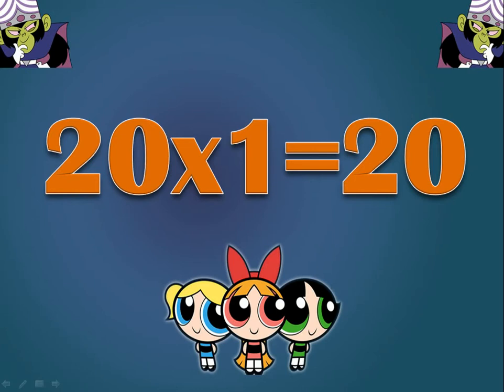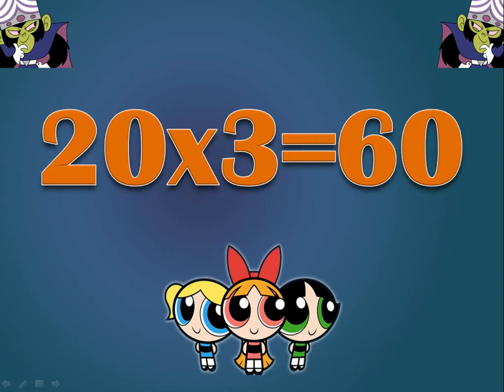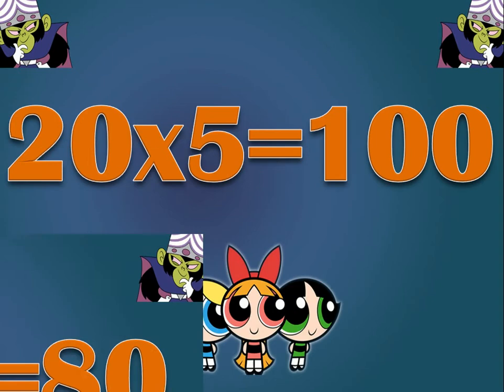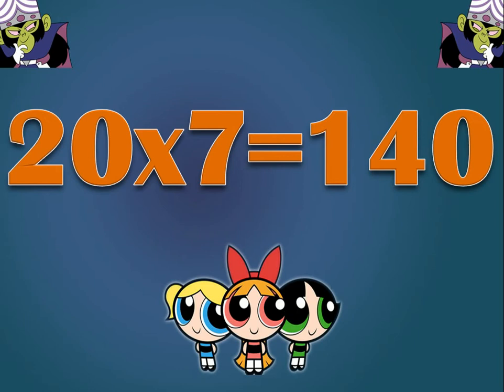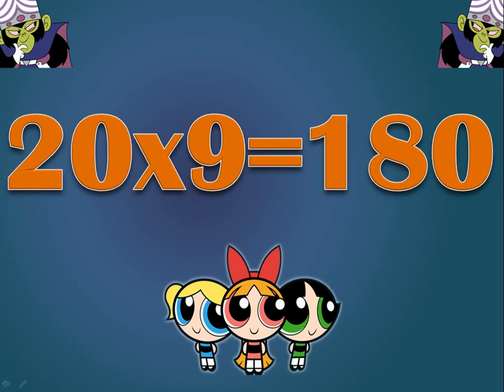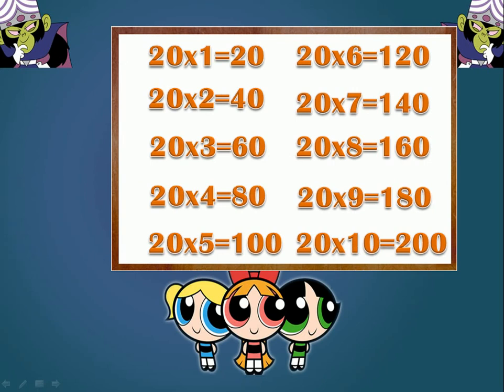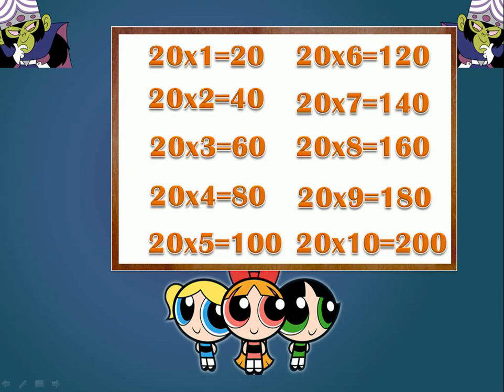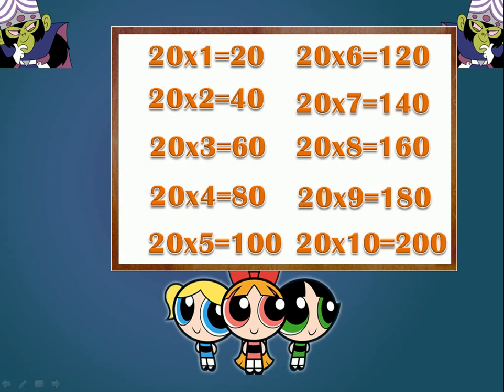Learn Table of 20 | Maths Tables